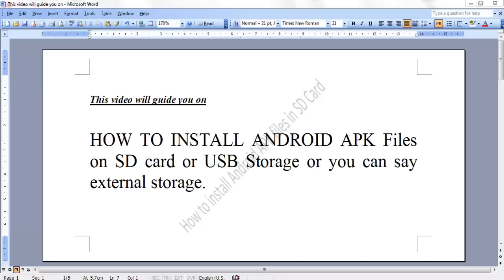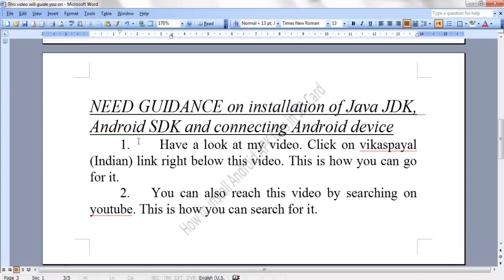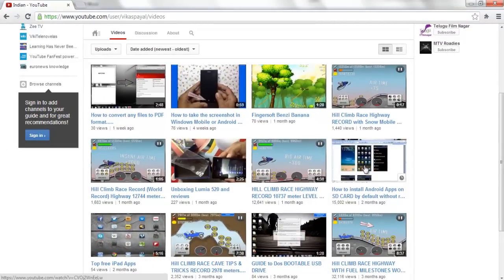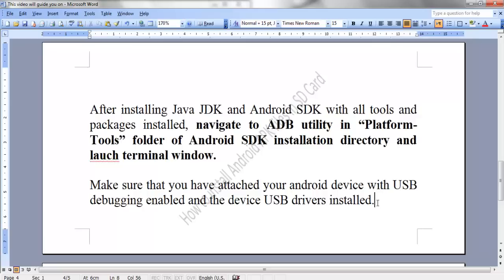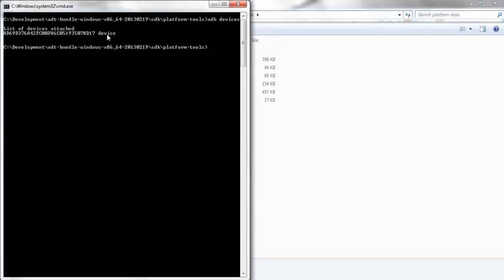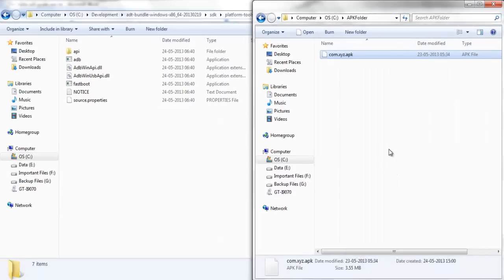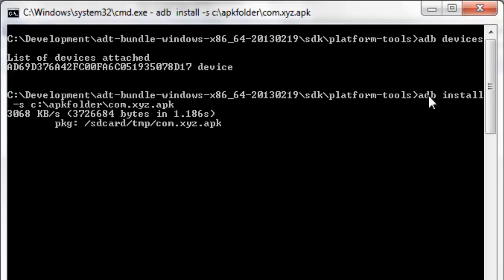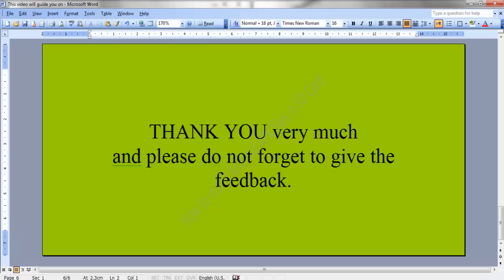Install Android Apps Directly on SD card using APK FILES without rooting...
If you want to install an app in SD CARD directly via APK, then download the APK file of that app via KIES software (automatically downloaded in APK format). This APK file will be saved in mobile, copy that APK file to computer, and install the same as per the above video. You can also download APK file from Google Play Store directly on computer.

This video is a guide to install APK (Android Package Files) files directly to SD Card/USB Storage. If you want the guidance to install Java JDK, Android SDK and connecting Android device to ADB utility, then you will need to watch my earlier uploaded video

I have tried my best to give you step by step instructions. However please do it at your own risk. I shall not be responsible in any means or manner.

Please note that DOWNLOADING APK FILES from GOOGLE PLAY is against the terms of Google Play Store.